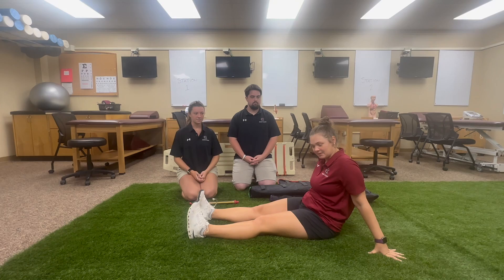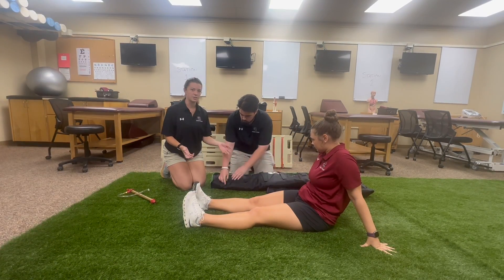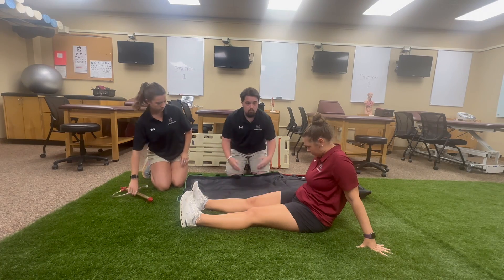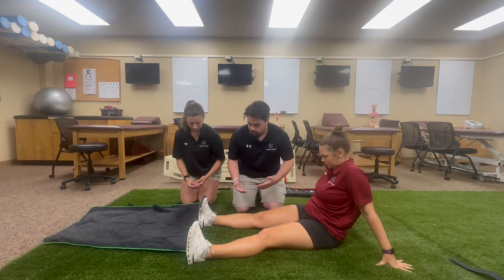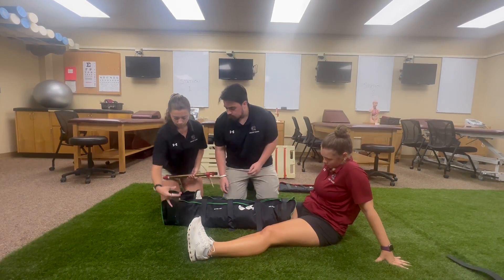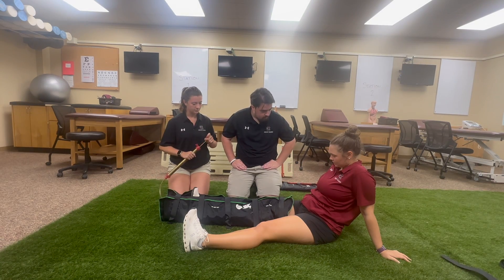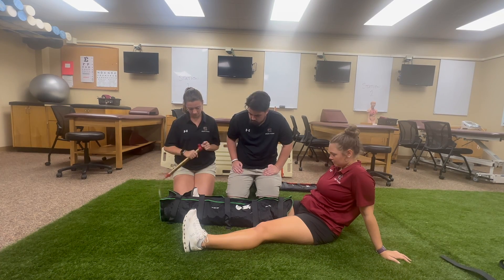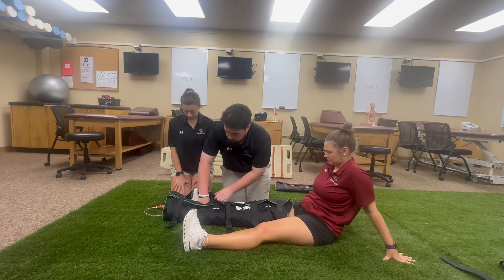Leg Vacuum Splint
ATEP 702L Clinical Skills Videos - Leg Vacuum Splint
Madi, Shawn, Alaina, Sydney, Amanda, Ryein, Kendall, Kaitlyn, Nico, Alex